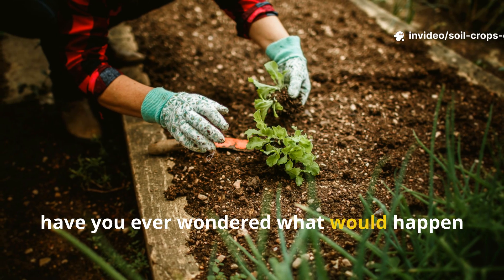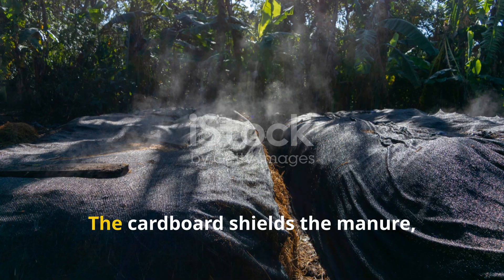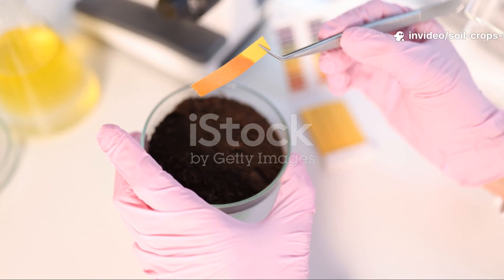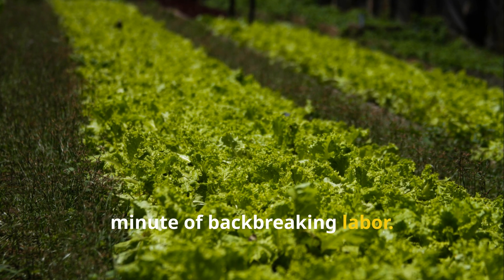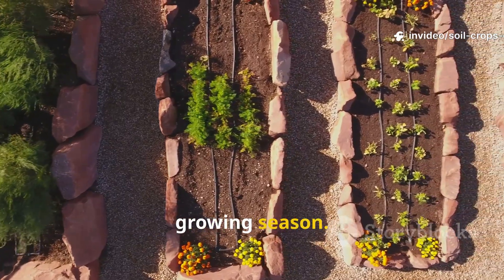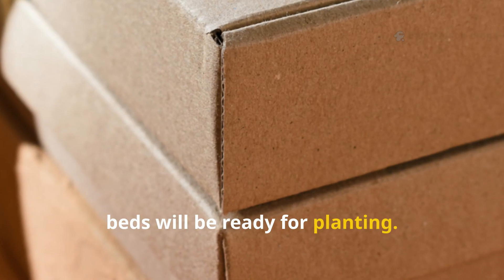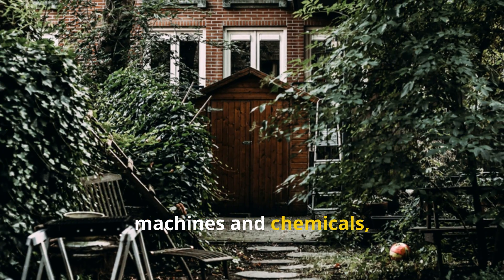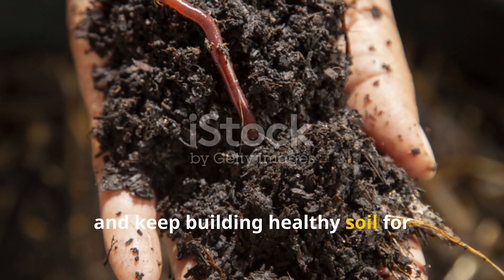Try Layering Manure Under Cardboard & THIS Will Happen to Your Soil!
in this video, Soil & Crops Central reveals one simple change that can completely transform your raised beds into a living paradise packed with worms, microbes, and thriving plants.

👉 This isn’t about expensive soil mixes, fancy tools, or quick chemical fixes. Instead, you’ll learn the exact natural solution that restores your raised beds from hard, dead dirt to soft, rich, living soil that keeps improving year after year.

🌱 What You’ll Discover in This Video:

Why raised bed soil becomes compacted and loses fertility over time

The #1 simple change that loosens compacted soil naturally

How to attract worms and boost microbial activity without digging

A proven compost tea recipe (with exact measurements) to supercharge microbes

How to keep your raised beds moist, fertile, and full of life season after season

Why avoiding disturbance lets worms and microbes do the heavy lifting

If you’ve ever wondered why your raised beds don’t produce like they used to, this guide gives you the step-by-step method to fix it for good. By the end, you’ll know how to:

Cure compaction without tilling

Build soil that’s rich, airy, and full of worms

Create a self-sustaining ecosystem in your raised beds

🌿 Healthy soil is the foundation of everything we grow. Start making this one simple change today and watch your raised beds come alive with worms, microbes, and healthier plants.

Together, we can bring life back to every raised bed!